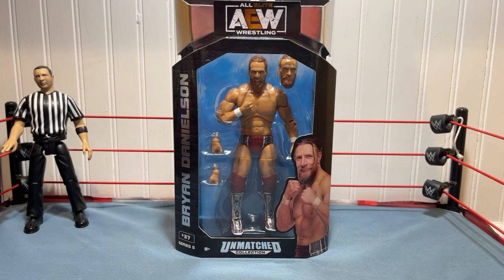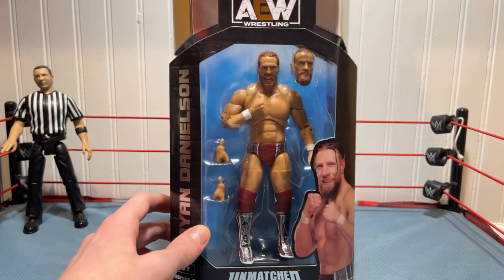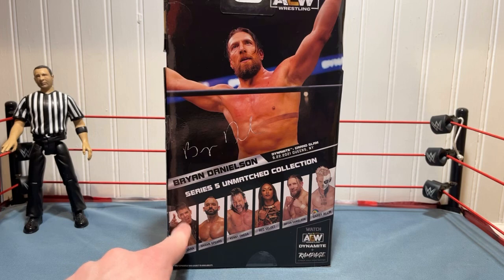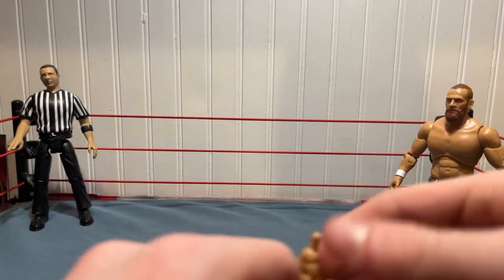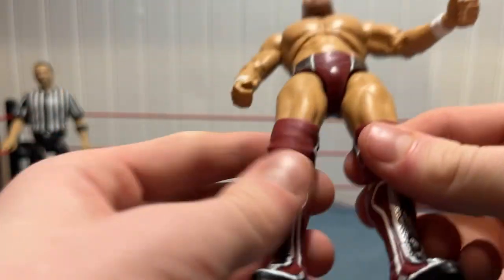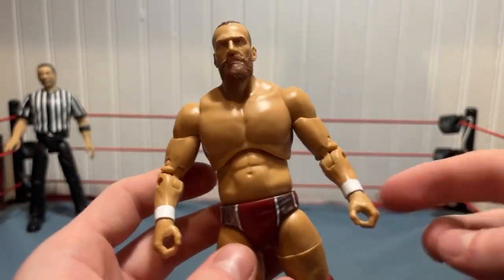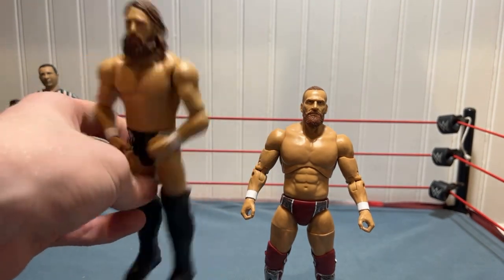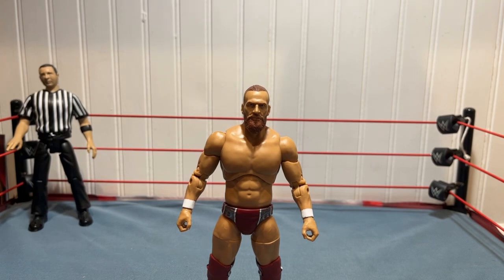AEW Unmatched Series 5 Bryan Danielson Figure Unboxing and Review!!